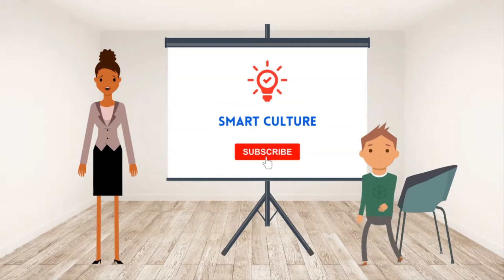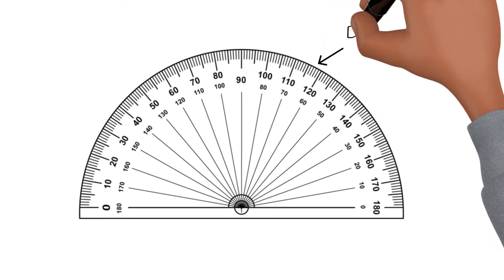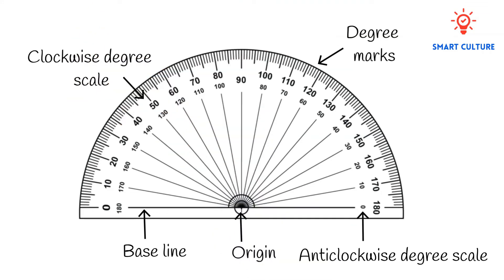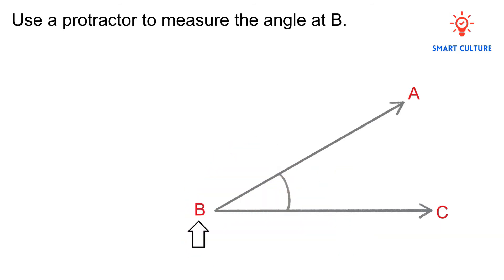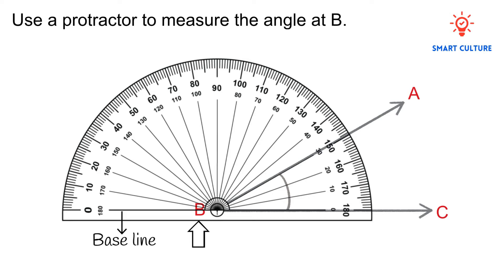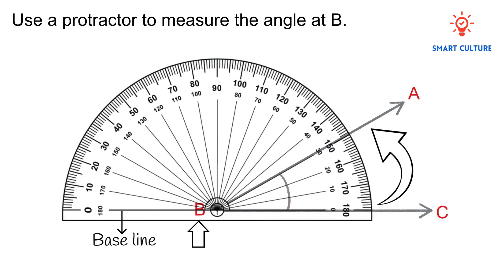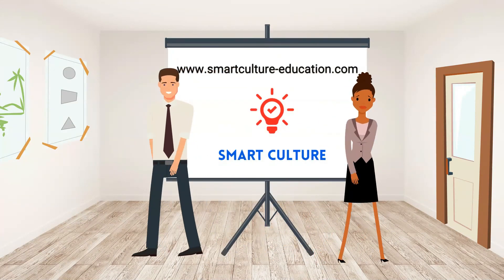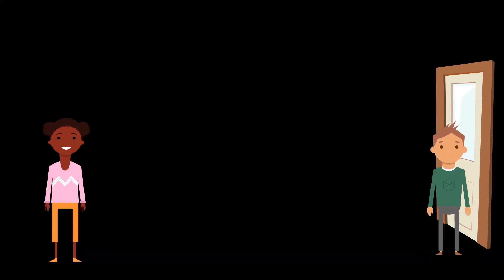How to measure an angle with a protractor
In this video we'll discuss the different parts of a protractor and show you how to go about measuring an angle with a protractor. We also cover an example question.